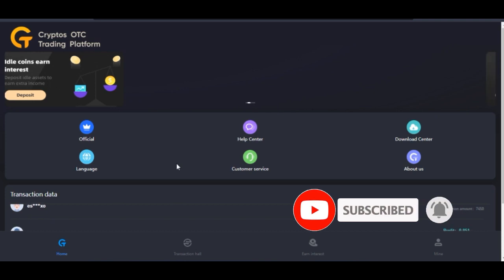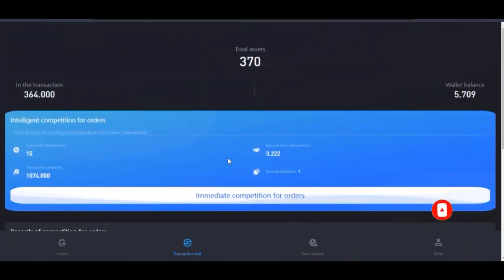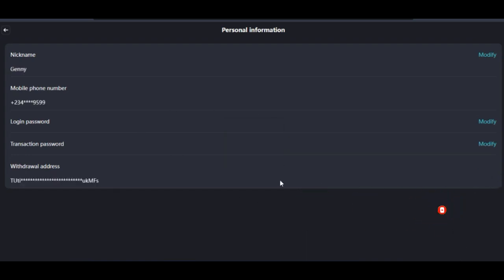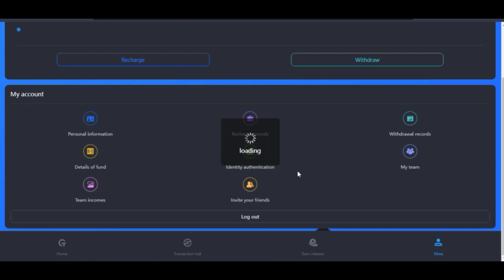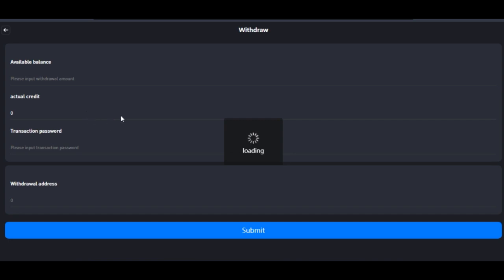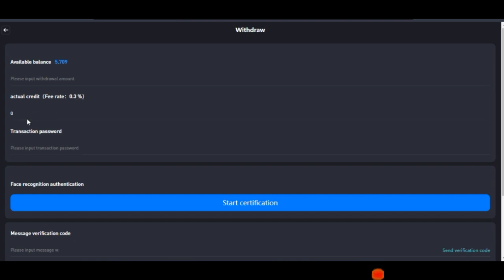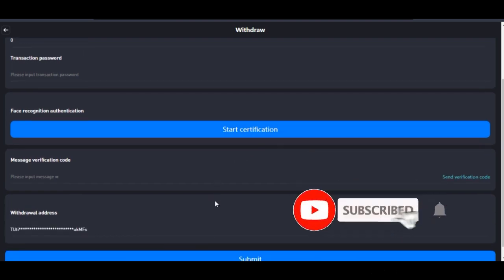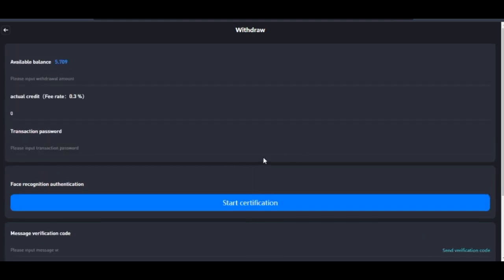HOW TO WITHDRAW USDT FROM YOUR COTPS ACCOUNT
Sign up on binance with link below and get free crypto tip after you have been verified.